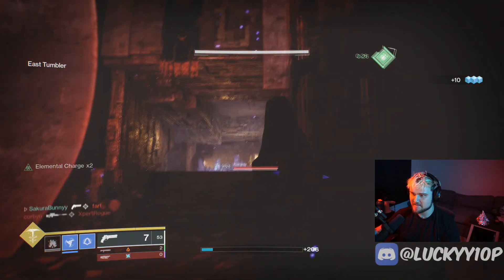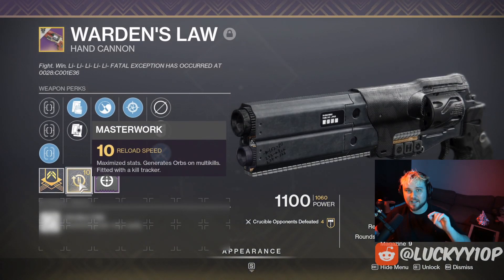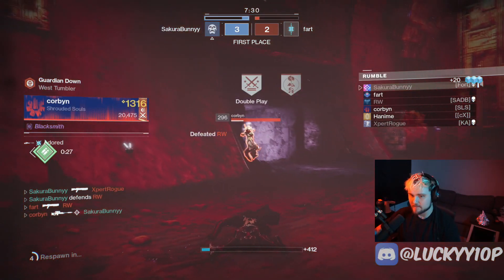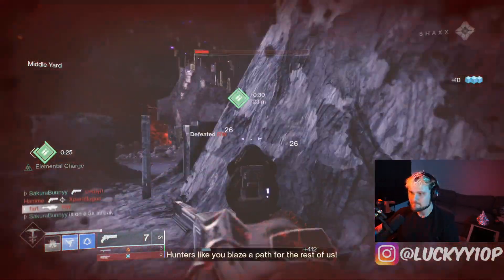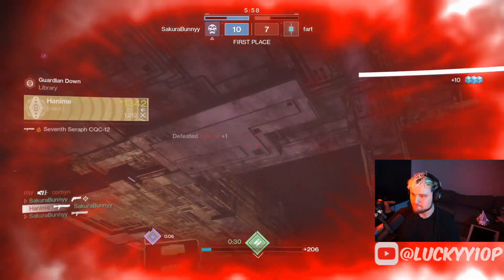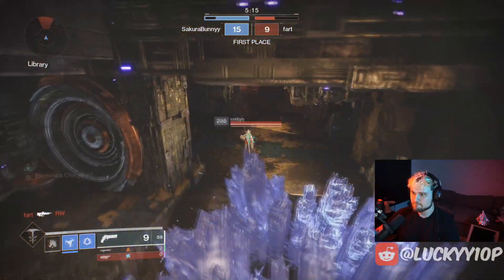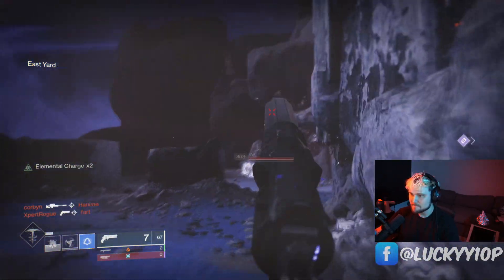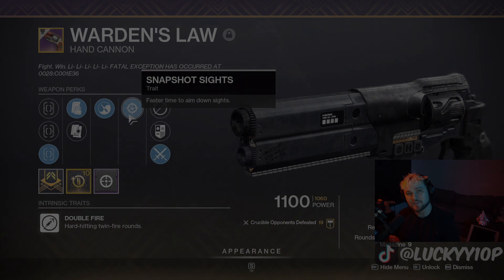Bugged Hand Cannon Does Pre-Nerf 120 Damage! *OP*